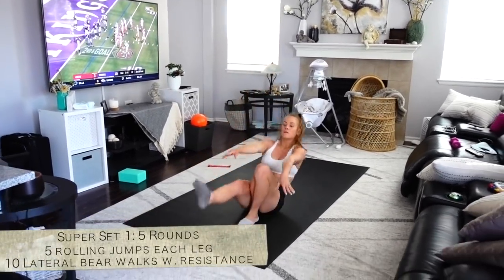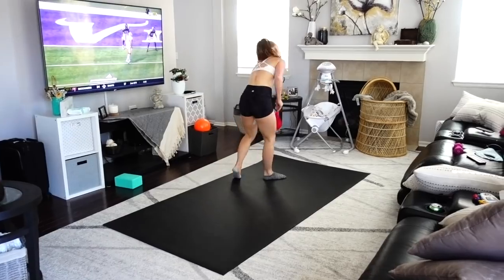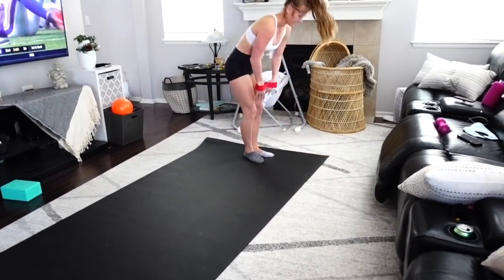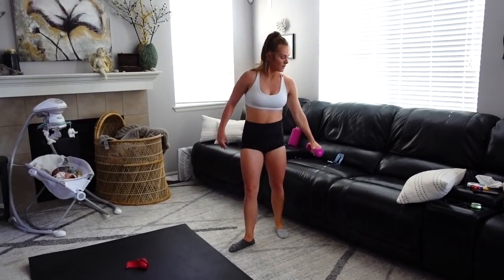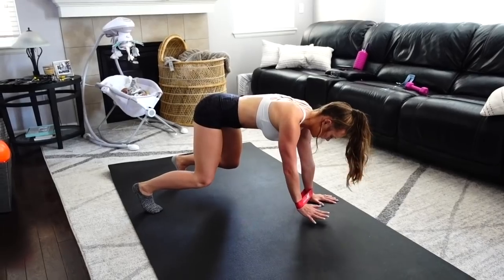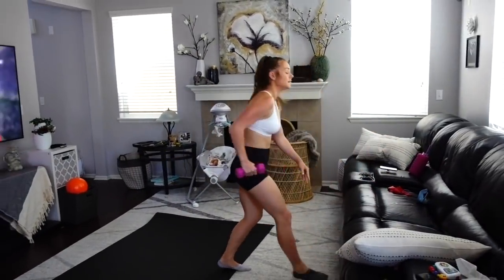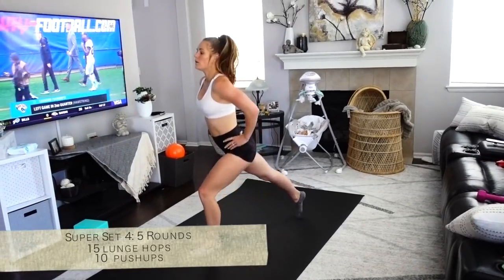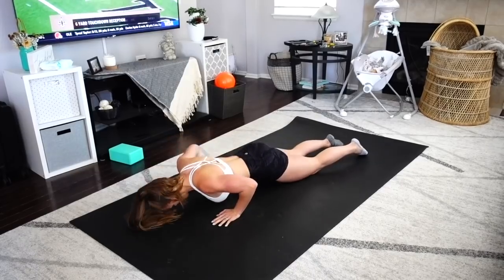HIIT at Home| 11 weeks PP workout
Don't knock it till you try it. Deceivingly hard.

- It's for everyone- If you want a stronger & functional core- this guide will teach you how to properly engage your TVA ( deepest core muscle) and pelvic floor during exercise. Creating core functionality prevents Diastasis Recti ( happens in males females and children...not just in pregnancy) Incontinence ( leaking when jumping, sneezing ect) and pelvic prolapse. It can also help with many other issues pertaining to the pelvic floor. Click link for more details.

Workout:
( If you like this style check out my Get Fit at Home Guide

5 Rounds of each Super Set:

Super Set 1:
- 5 rolling jumps each leg with 10 lateral bear walks each side
Super Set 2:
-15 Bulgarian split squats with delt raise with 10 bear lateral raises with resistance
Super Set 3:
-15 Squat jumps with 10 triceps extensions in bear planks
Super set 4:
-15 lunge hops w. 10 push ups